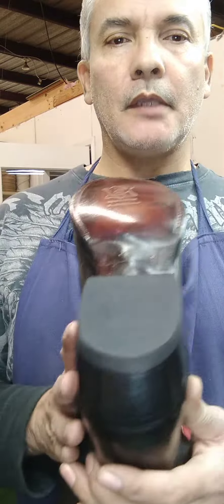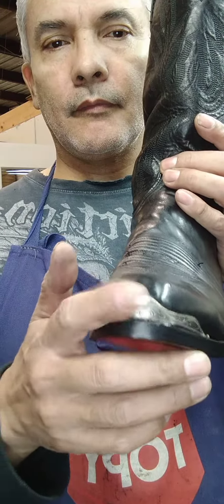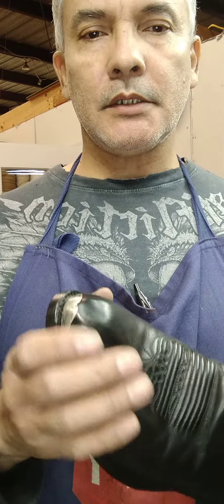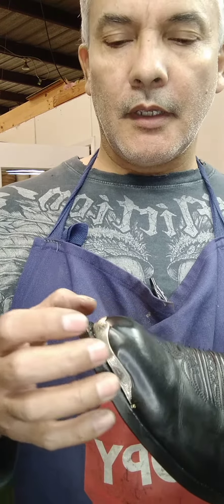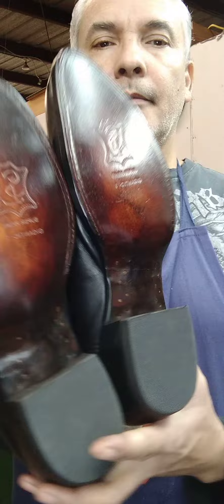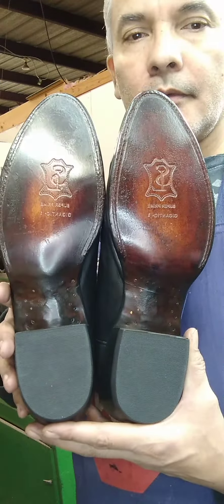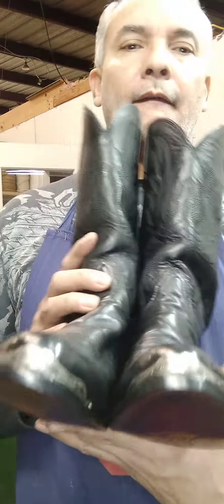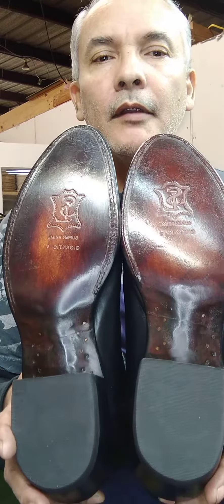Lucchese boots Soles + Heels Repair